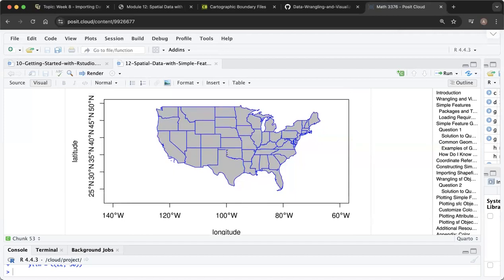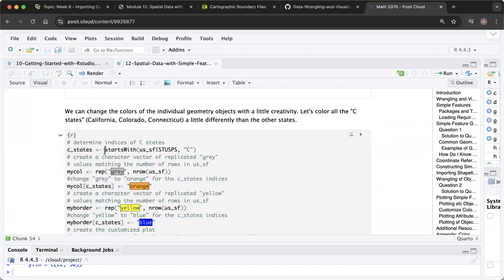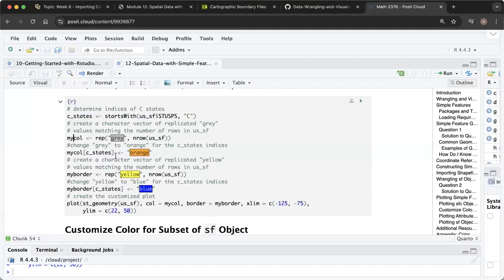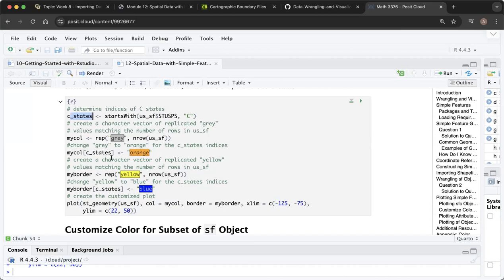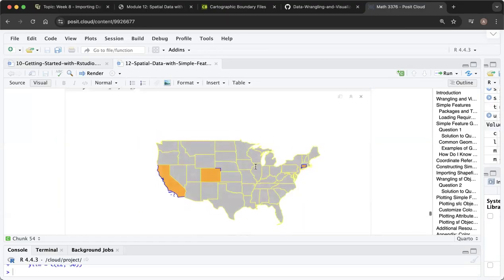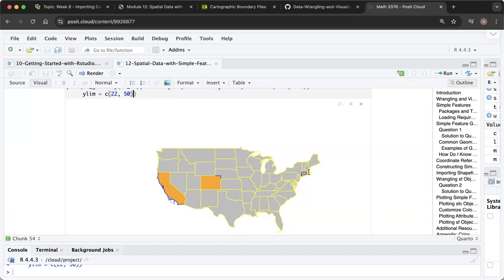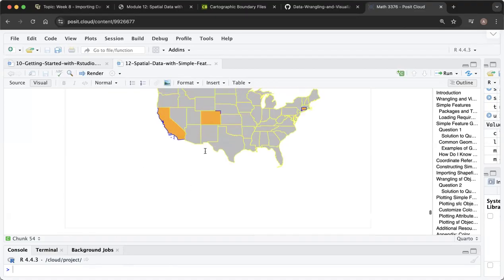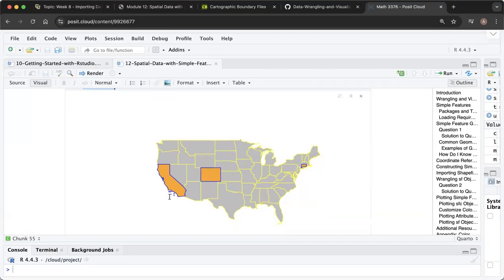Plotting Some States with a Different Fill in sf